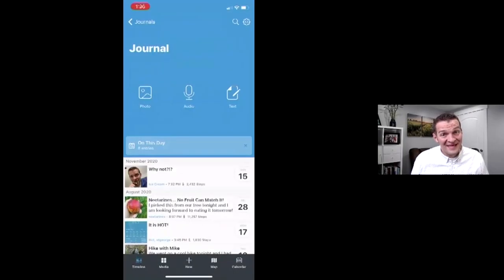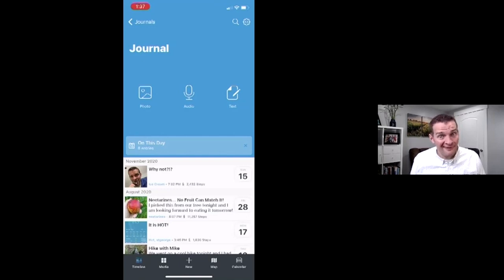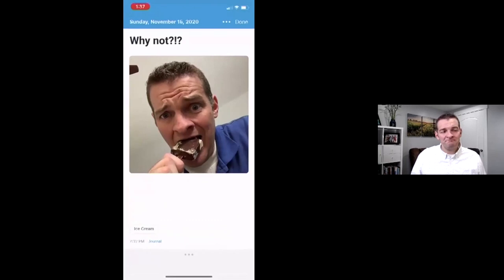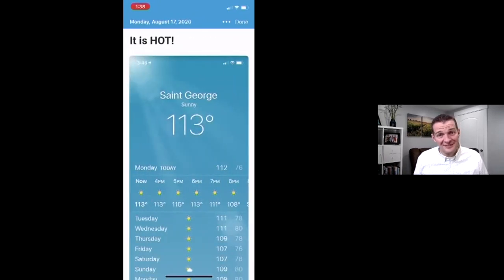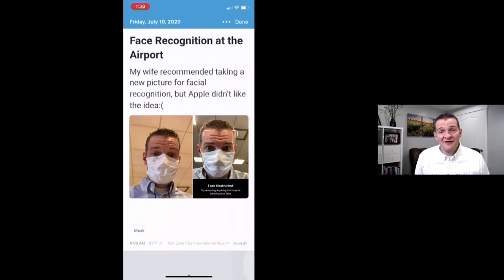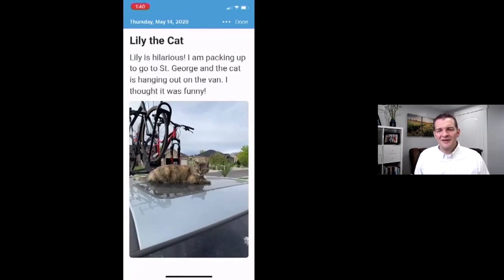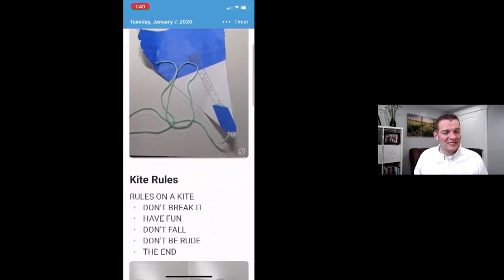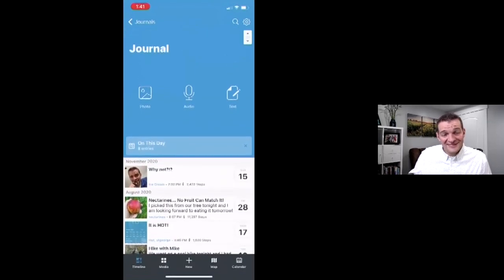How to Do a Digital Journal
In this video, How to Do a Digital Journal, learn some of the benefits of doing a digital journal and some practical ways to do it that are easy and fun.